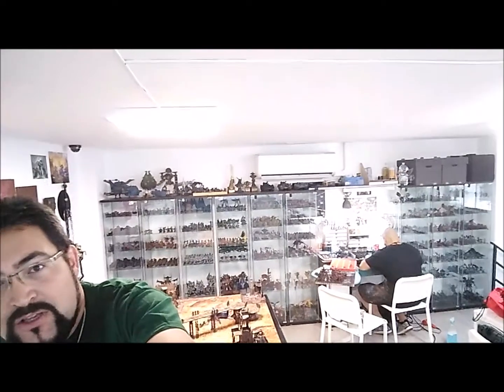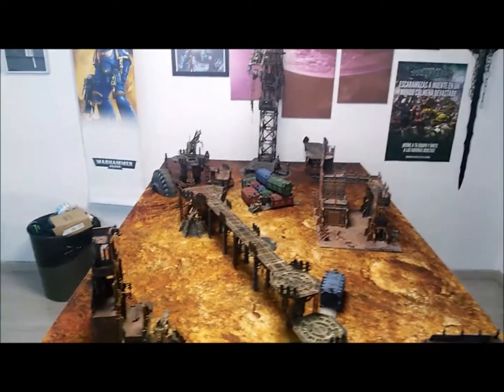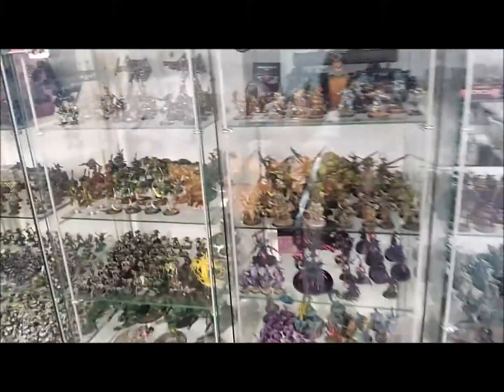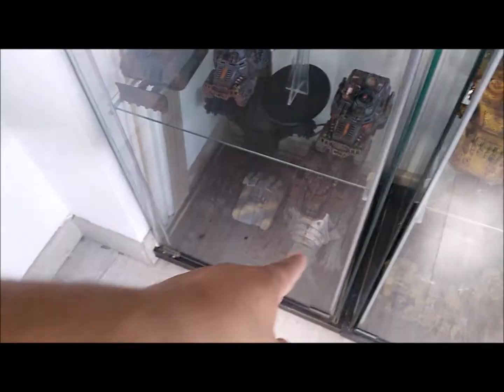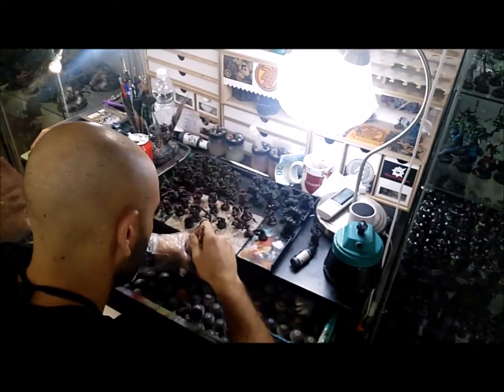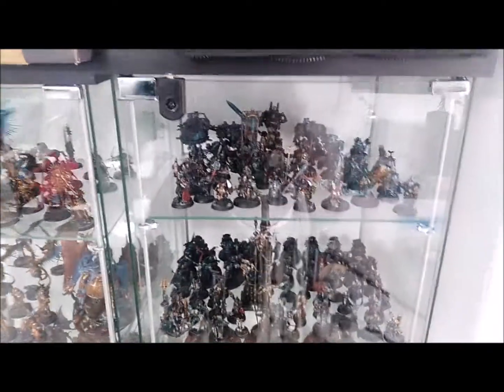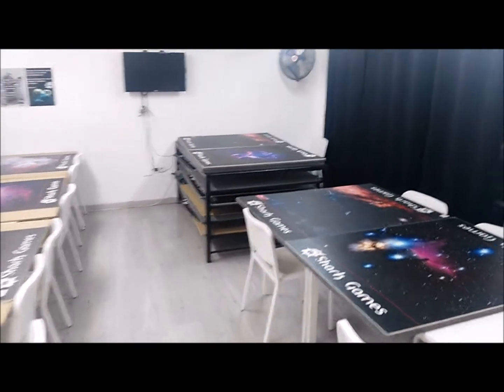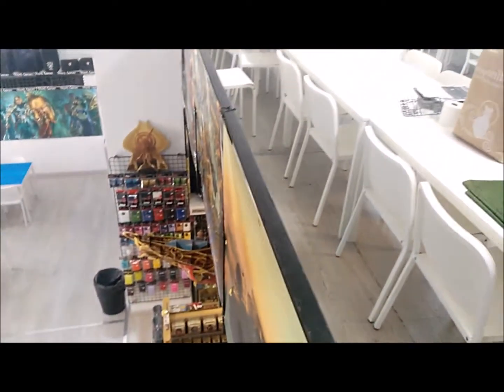IDICBeer 40k 7000 Subs Giveaway Video Response (ENG)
IDICBeer 40k 7000 Subs Giveaway Video Response, showing you shark games shop.

If you wanna know more about the tables and the place were we play most of the times check out my friend Alex channel

If you want to use some cool extra adds for your Youtube Channel ckeck out Tubebuddy awesome tools specially if you need to change set ups on many videos at once! (Disclaimer: Affiliate link)

Happy Wargaming!

Copyrights and production exclusive by Málaga Wargames.